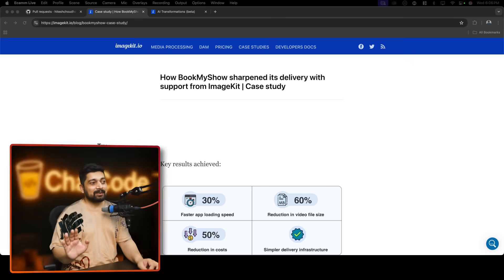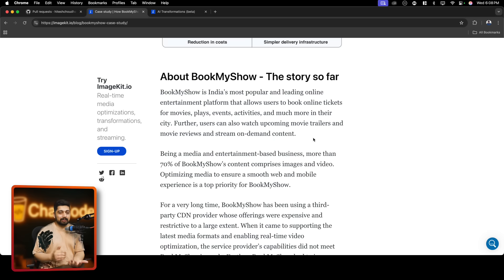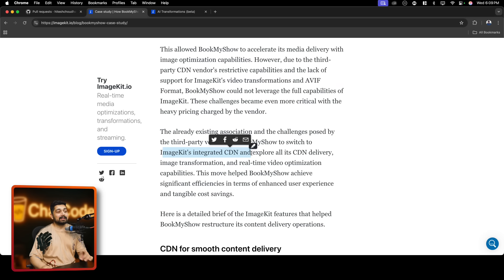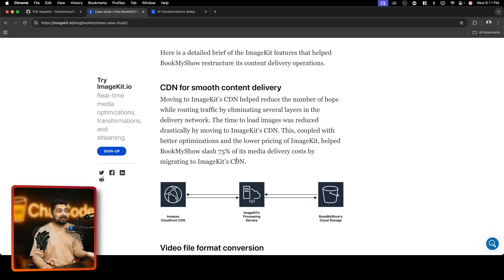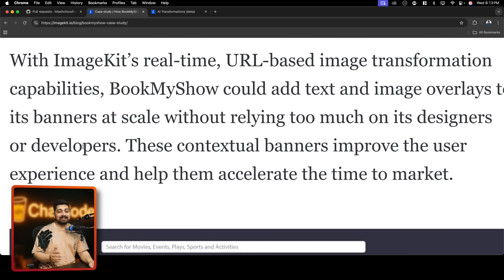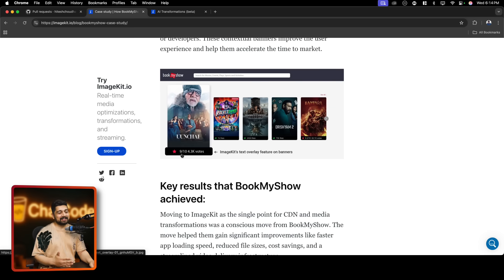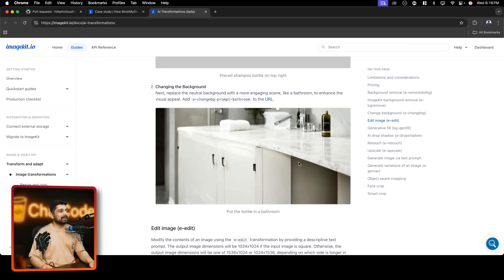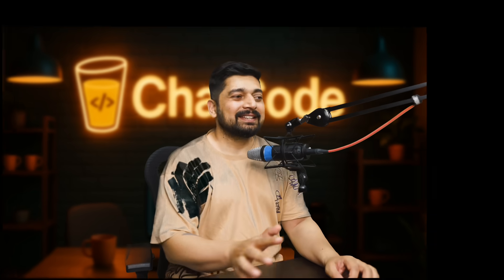A BookMyShow case study for developer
Study this case study